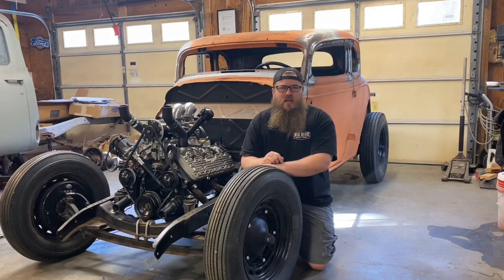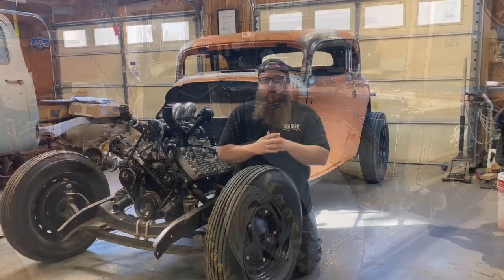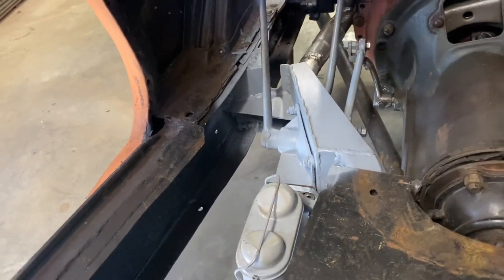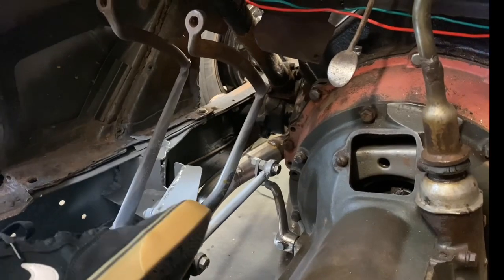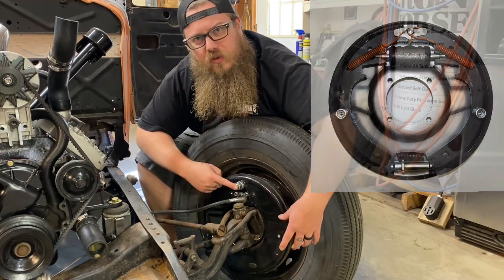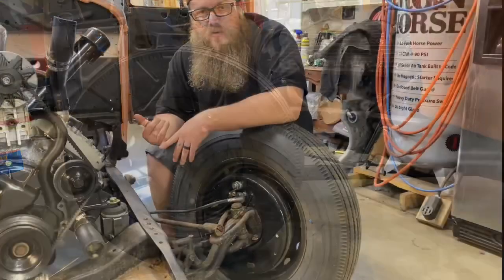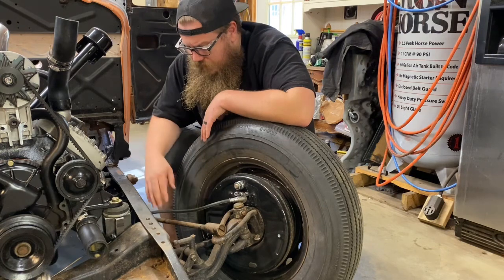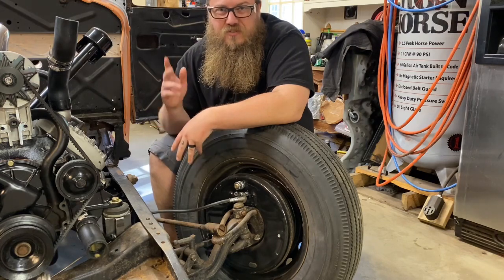Hydraulic Brakes for 1934 Ford!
I show you how I use 1939 Ford brake pedals on a 1934 Ford 5 window!